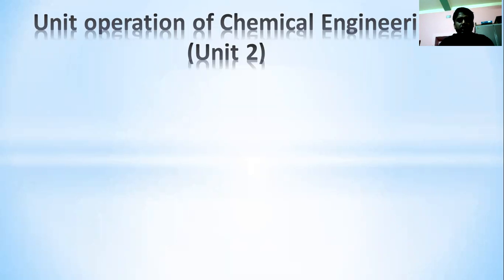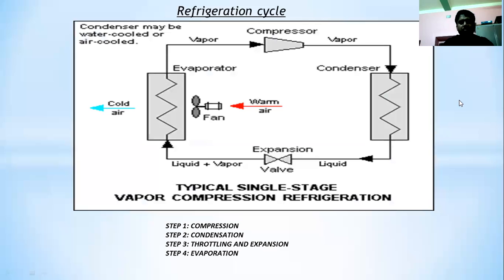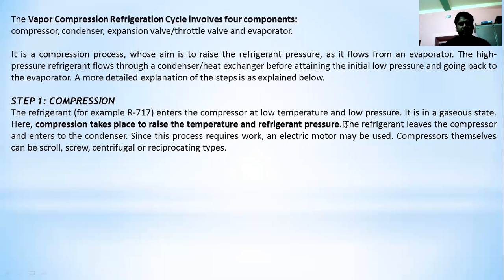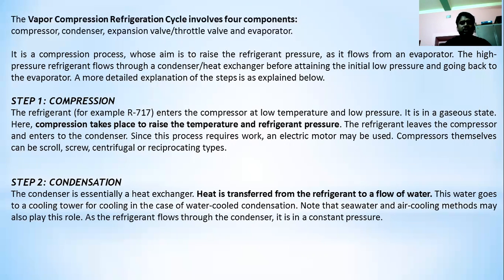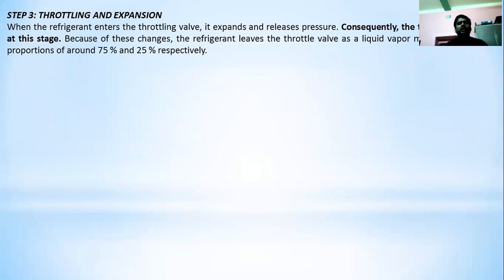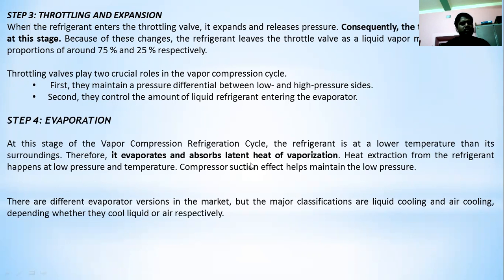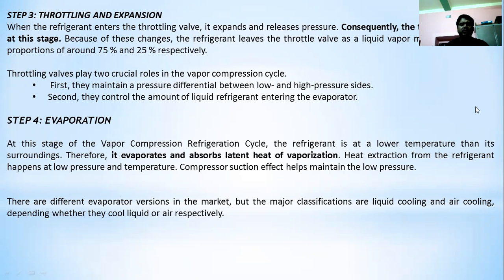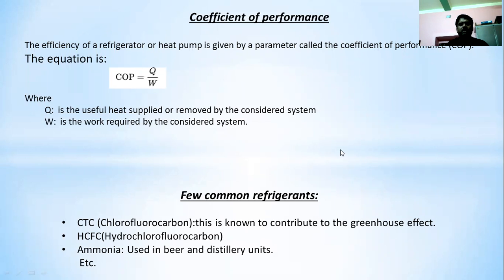Unit Operation of Chemical Engineering- I, Unit 2 - Refrigeration cycle (FPT, Sem 3)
Department-Food Processing Technology
Subject: Unit Operation of Chemical Engineering- I
Year:- 2nd  year
Semester:- 3rd  semester
 Unit: 2
Topic:- Refrigeration cycle
Prepared by:-   Santanu Pathak
Institute:-  Sheikhpara A.R.M Polytechnic